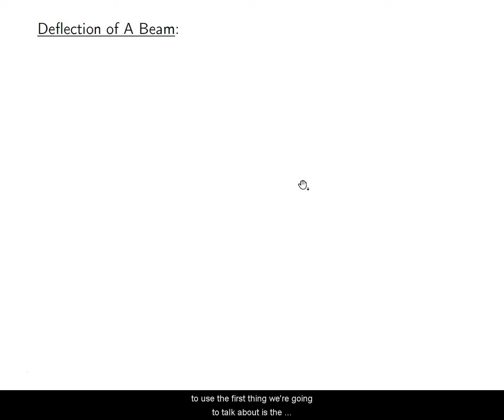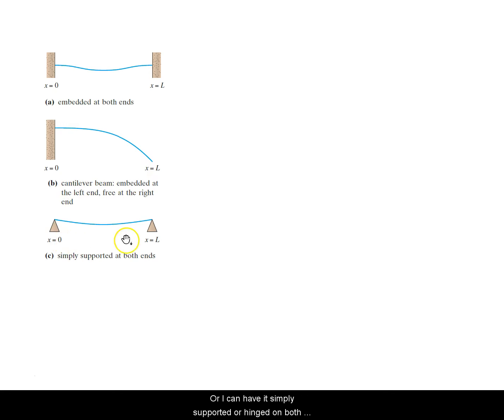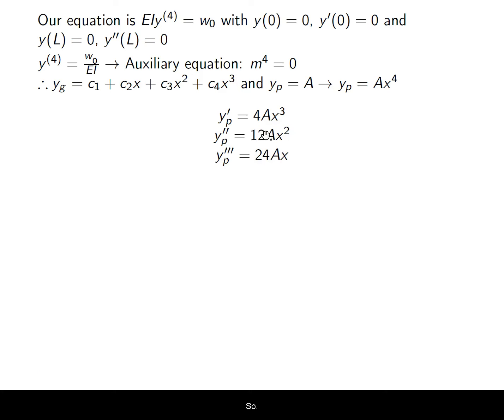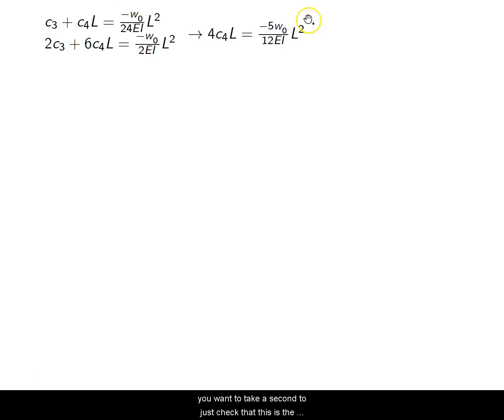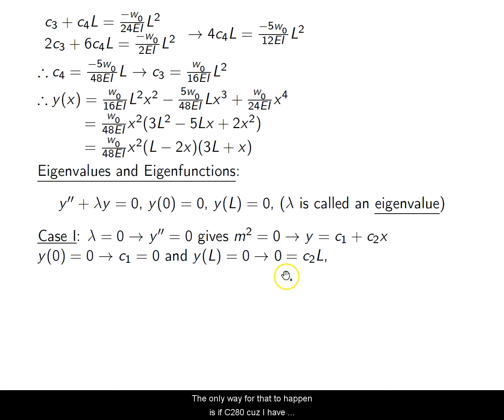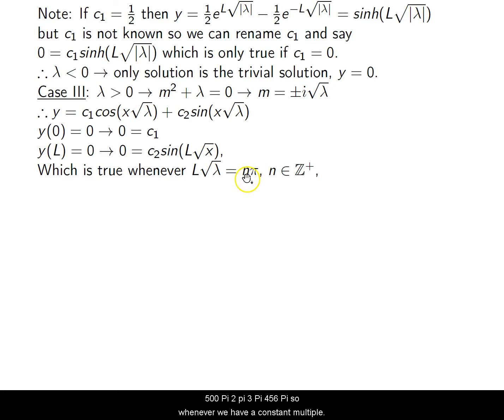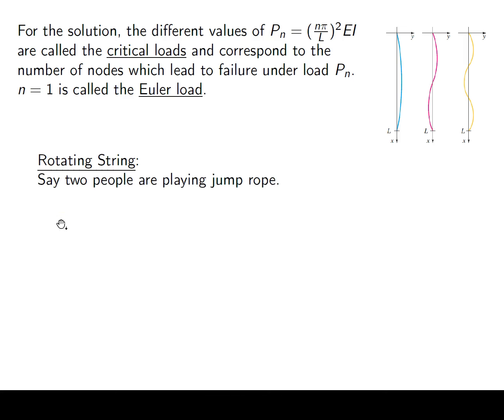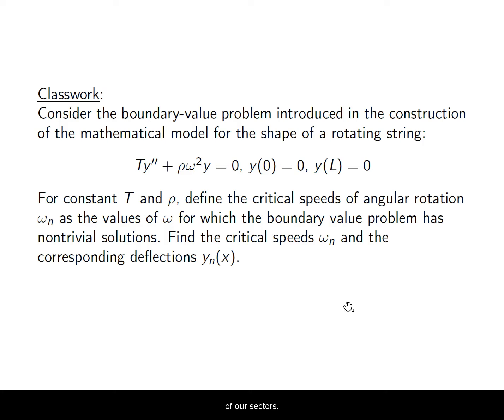Ch. 5.2 Linear Models - BVPs